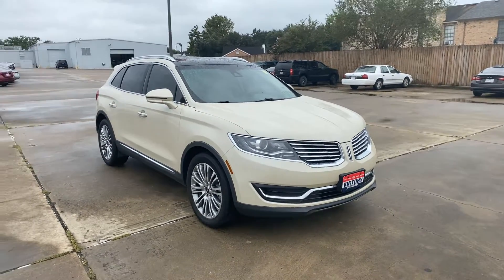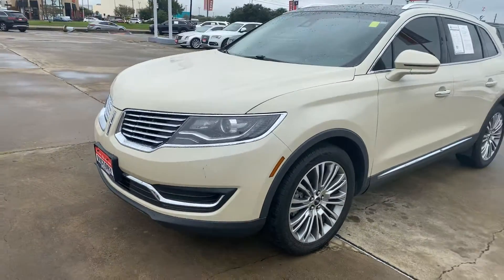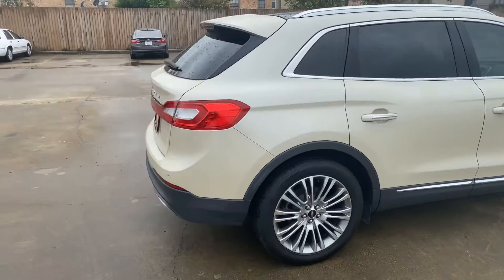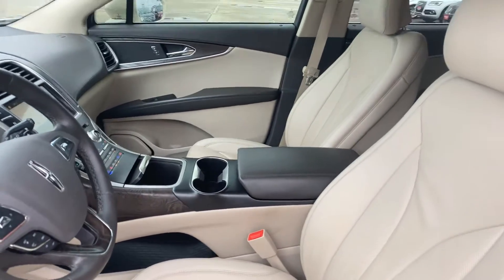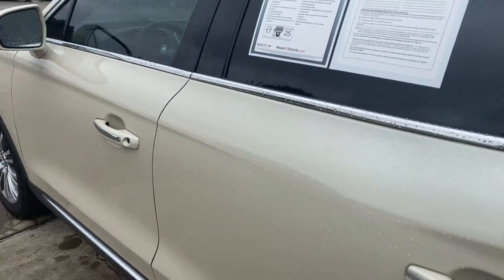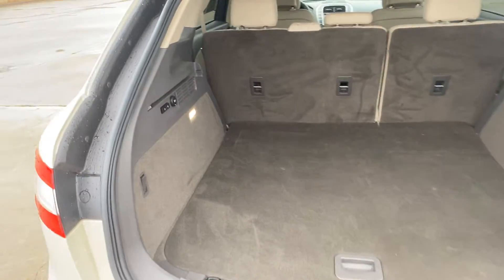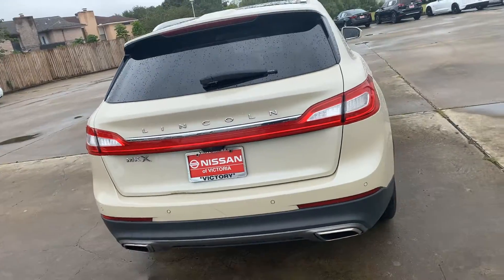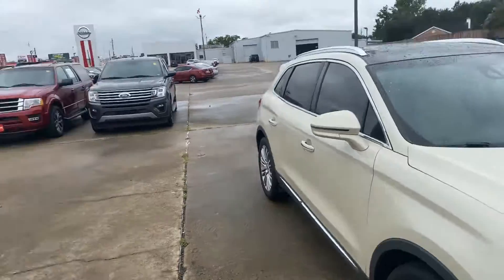2018 Lincoln MKX Walk Around for Bren